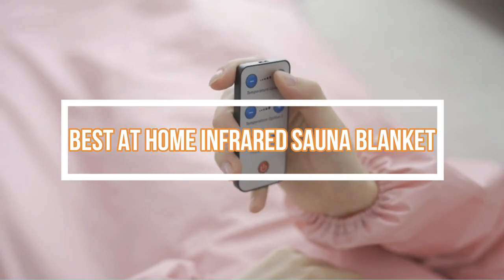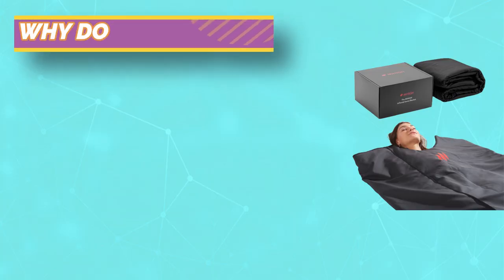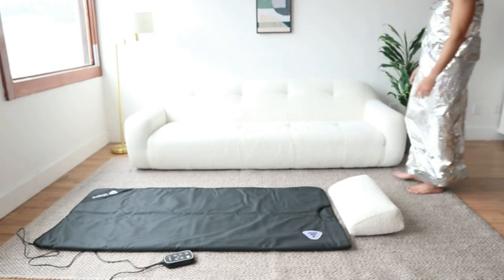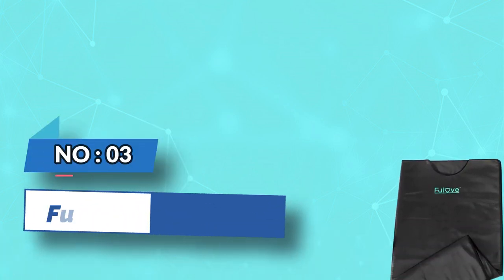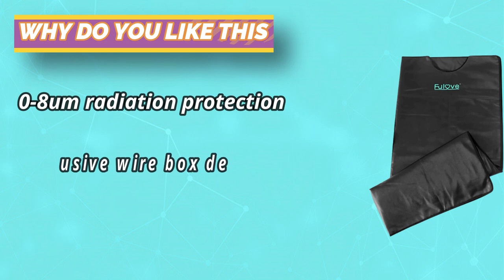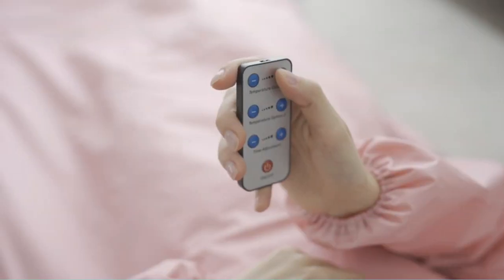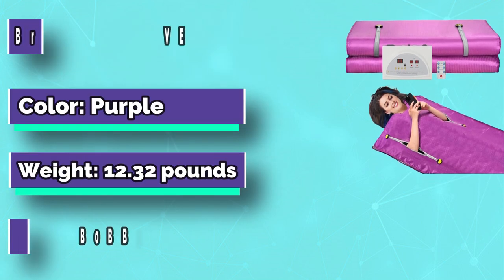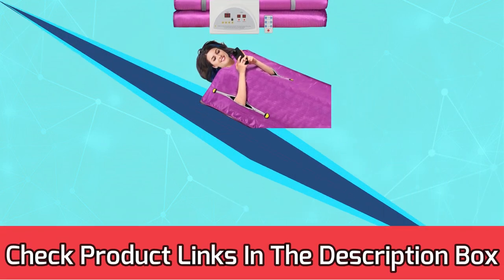Best At Home Infrared Sauna Blanket : For At-home Self Care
Are you thinking of buying the best At Home Infrared Sauna Blanket? Then the video will let you know what is the best At Home Infrared Sauna Blanket on the market right now.

➜ Links to the Best At Home Infrared Sauna Blanket listed in this video:

🔶Product Links🔶

👉 5. RELOIVE Far Infrared Sauna
👉 4. Surnuo Sauna Blanket for Detox
👉 3. Fulove Infrared Sauna Blanket
👉 2. LifePro Far Infrared Sauna Blanket
👉 1. MiHIGH - Infrared Portable Sauna

►What to Consider When Choosing an At Home Infrared Sauna Blanket◄

►What we do◄ Our team analyzes lots of At Home Infrared Sauna Blanket reviews that are designed for different kinds of users. We also take expert's suggestions to make the list of the At Home Infrared Sauna Blanket We will take into consideration quality, features, and price; so you can decide which device is best for you. We hope our findings will help you find the best At Home Infrared Sauna Blanket for the money.